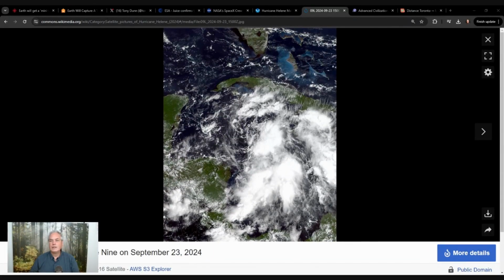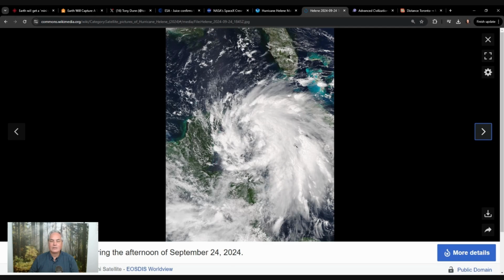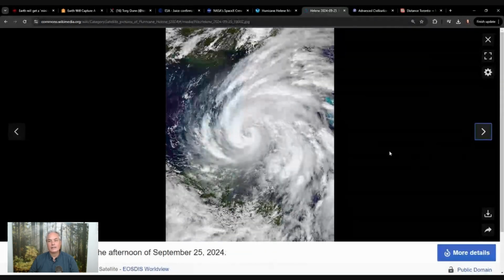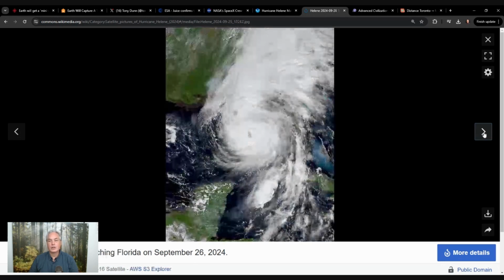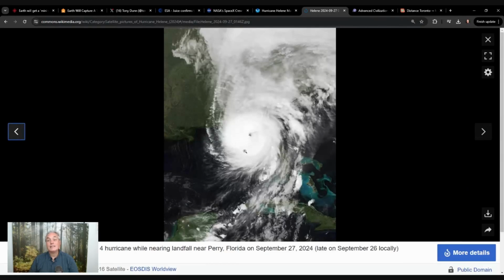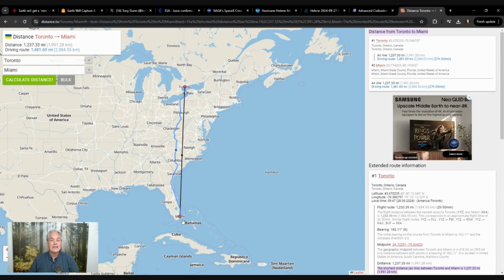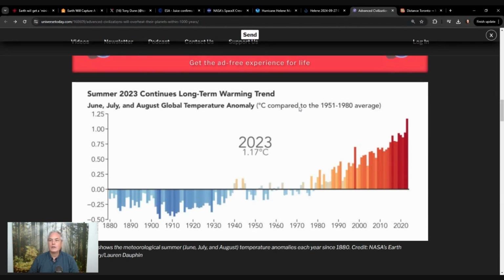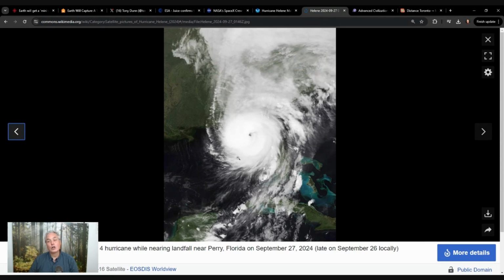How did the Hurricane Helene became so big? Meteorologie - Increased Global Temperature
Alain Faber